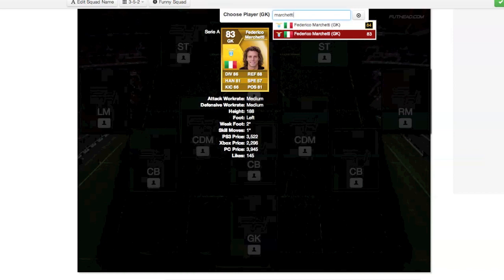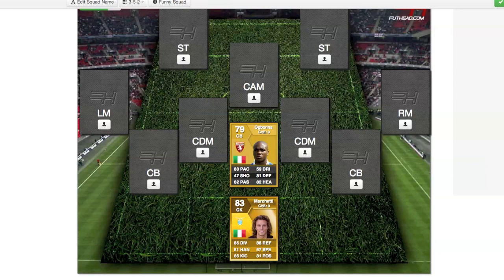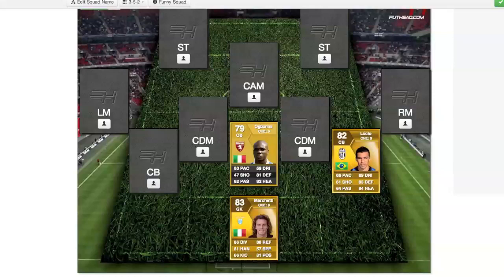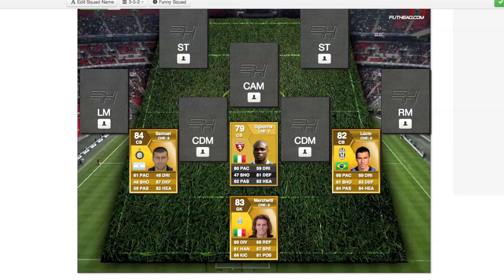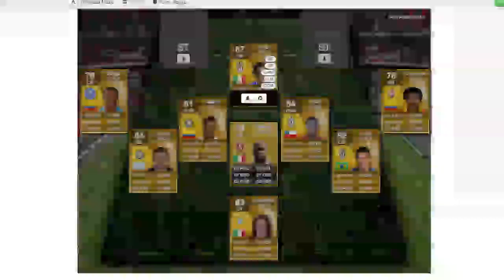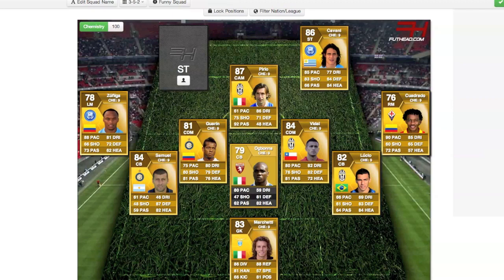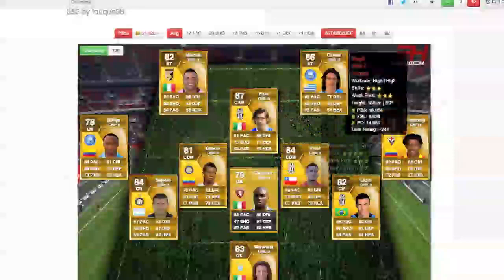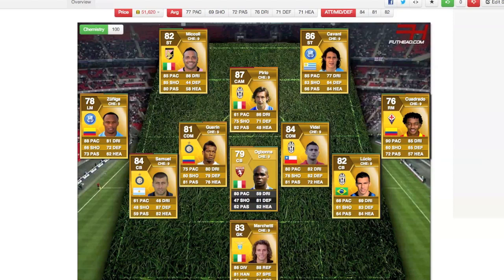FIFA 13 | Squad Builder | 50k Serie A (Ep.1)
This is a little squad builder for people with a low budget!

Extra Tags Extra Tags] IGNORE [Extra Tags] Extra Tags IGNORE...
David Villa Chelsea vs Bayern Champions League Final Winner F.C Chelsea London Bayern Munich - Fc Chelsea Highlights Mesut Özil vs. Osasuna ,3º gol do Valur contra o Stjarnan. Gol de Arnar Sveinn Geirsson mystery guitar man schusstechnik , Knuckleballs , WOW Booty! Workout , Bill Hamid = Fail ,Grenade Celebration (FC Stjarnan) Bayern München vs As Rom 2:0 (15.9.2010) Alle Highlights, Portugal -vs- Cyprus (4-4) , FIFA SOCCER 11: "We Are 11" Full Trailer , HD"Wolverhampton Wanderers 2-1 Stoke City David Jones Wonderful Free Kick August 14 2010 Free Kick 1 C.RONALDO◮BECKHAM training 1 / 10 HD , ARSENAL vs SPORTING BRAGA 6:0 ,WWE's Undertaker, Brock Lesnar Exchange Words Following UFC 121 ,Goals HD , ,David Beckham's free kick against Greece , stroke and birth celebration(Stjarnan ) Valur 5-1 Stjarnan , MESUT ÖZIL , Zecke Spezial Teil , EM 2012 Qualifikation | Mehmet Scholl erschreckt sich | EM-Quali: , Stjarnan, Celebration Bobsled (Sleds) 17/09/10 ,JUNINHO KNUCKLEBALL FREE KICK TUTORIAL , Zeckes Außenbahn Teil 8 , 10/25/ 2010 LA Galaxy FC Dallas DAVID BECKHAM GOAL ,25/09/2010 Ibrahimovic , TuS Koblenz - Hertha BSC Berlin - 61 Metres Distance Wondergoal by Michael Stahl, David Beckham , Juventus 3-3 Sampdoria 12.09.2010 , Cristiano Ronaldo Time Force Commercial (ft. Elsa Pataky) Diego talks about match against Freiburg , Lookin' 4 Love, Really bend it like beckham free kick lesson [ 11.0s , Juninho Pernambucano (Lyon), Cagliari-Roma 5-1 Ampia Sintesi e l'infortunio di Conti ,The Most Amazing Penalty 9.2010 ] ALL HighlightKick EVER ! Khalid Askri Vs Ali Benmaamer, cristiano ronaldo vid more tags:cristian o Mystery FAIL Man free kick Free Kick Montage, BUCASPOR 0 - 1 GALATASARAY Gol Ayhan HQ 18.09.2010 , AC Milan 2 - 0 Auxerre IBRAHIMOVIC GOALS HIGHLIGHTS 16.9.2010 ,free kick goal top 10 VanherLaLiga Everton vs Manchester United (3-3) All Goals Highlights 11/09/10 ,NEW STJARNAN CELEBRATION - THE HUMAN TOILET Human Toilet Celebration (FC Stjarnan) , Recap: Galaxy vs Crew David Beckham COMBACK 3/10/2010 la galaxy the David Beckham scores a AMAZING free kick vs. Chivas USA - 03/10/10 Arsenal, Aston Villa, Blackburn Rovers, Inside The Pro - Nani: Faster Speed. Tighter Control., Fulham, Liverpool, Manchester City, Manchester United,Bayern Munich 1-2 Mainz HQ | TOR: Szalai | 25.09.10 |, portugal,english premier league,Santos 2 x 0 Goiás - Gols & Lances - Brasileirão 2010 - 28/08/10 ,CRISTIANO RONALDO FREE KICK GOAL against REAL SOCIEDAD 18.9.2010 , Gol David Villa FC Barcelona vs AC Milan [25/08/10] Chelsea vs Marseille Highlights JUNINHO FREE KICK free kick Free Kick tutorial freestyle CRISTIANO RONALDO ,Premier Divison | Real Madrid - Osasuna 1:0 | Highlights free kick blackburn best compilation , JUNINHO KNUCKLEBALL FREE KICK TUTORIAL The Most Stupid Goalkeeper Ever // Funny Penalty 09.09.10 CR9 Action Treppenlauf 2 9 American Football Cagliari-Roma 5-1 Ampia Sintesi e l'infortunio di Conti - Serie A 2010 Sport UFC BEST OF Soccer C.Ronaldo training Season Goals Tricks Skills Freestyle Power David Beckham , presentazione Ibrahimovic a San Siro Milan-Lecce 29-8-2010 ,david BECKHAM COMEBACK Stjarnan's celebration against Keflavík - HAND GRENADE BAYERN MÜNCHEN REAL MADRID CRISTIANO RONALDO FREE KICK 2010 , KiLLuMiNaTiiX, 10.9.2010 TSG Hoffenheim 2 -0 Schalke 04 Highlights Santos 2 x 0 Atletico-MG - Gols & Lances - Brasileirão 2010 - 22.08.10 Hercules 1-3 Real Madrid Highlights Goals 22/08/2010 Friendly ,Marco Djuricin ,CRISTIANO RONALDO VS OSASUNA 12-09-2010 weltmassesoccer Korean Amateur Player Free kick, ,Chelsea Reserves v Everton Reserves (H) , UFC 118 Weigh In Highlights , All the FreeKicks from David Beckham, Cristiano Ronaldo Time Force Commercial (ft. Elsa Pataky) , Confusão e Briga: Neymar discute e Marquinhos é agredido por Policial, Ceará 2x1 Santos 12/09/10 ,Human toilet blooper (FC Stjarnan) ,Hamit Altintop's Amazing Goal Kazakhstan - Turkey EURO 2012 qualifying , Türkiye 3:0 Kazakhstan | Mehmet Scholl erschreckt sich |Oliver Pocher als Jörg Kachelmann Norway - Portugal 1-0. Eduardo Goalkeeper fail! ,Türkiye 3-2 Belçika Euro 2012 Gol Hamit HQ ,Enzo Zidane 2010 Full Video , Argentina Vs España 4-1 Argentina -Spain ,Chelsea Reserves v Newcastle United Reserves (A) , Amazing keeper goal.mp4 ,West Brom Mascot wont Shake Steven Gerrards Hand ,Navy Gets Soulja Boy'd Teodosic unbelievable three-pointer vs Spain , Last Minute, Serbia - Spain MILOS TEODOSIC 2010 ,CESENA-MILAN 2-0 (11/09/2010) Commento di Caressa ,Chelsea Youth v Coventry City Youth (A) Don't trust Maradona ;KEVIN DURANT COMMERCIAL NBA ,Beckham Gets Told Off ,DAVID BECKHAM RETURNS LA GALAXY I bet you will not Gewinnshow 5+starring contest ,Salzburg - Manchester C 0-2 SKY Highlights ,Real Sociedad 0 - 1 Real Madrid di Maria GOAL ,Zeckes Außenbahn squad builder fifa 13